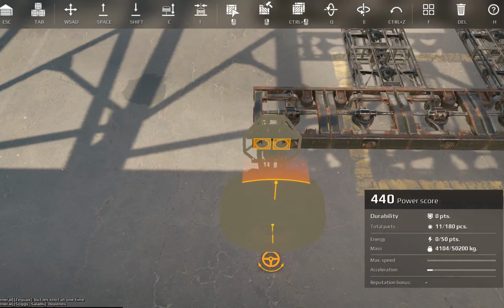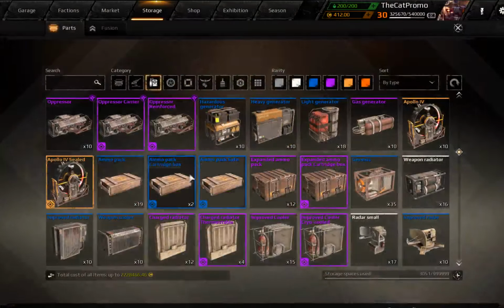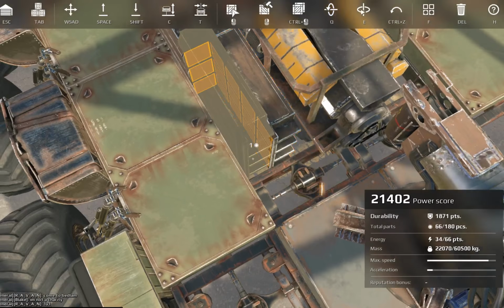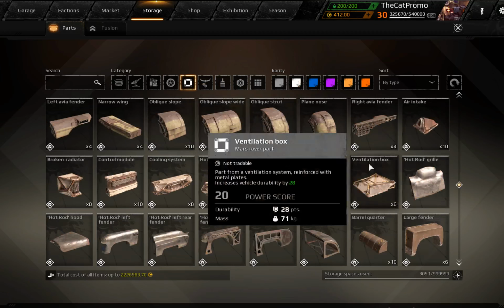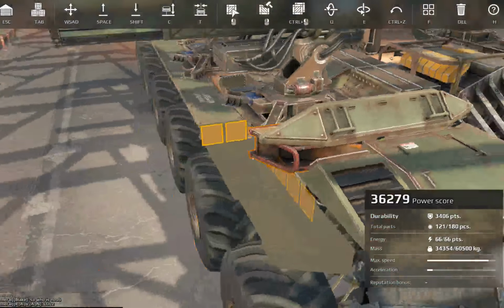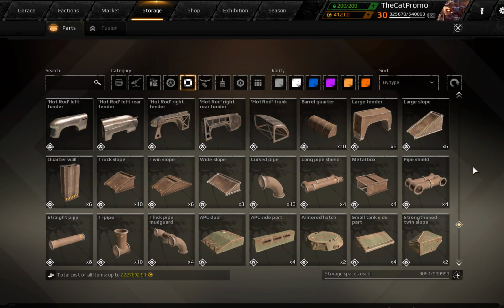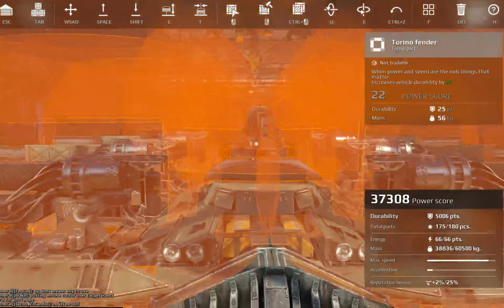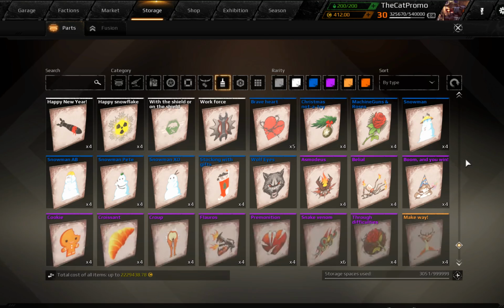Crossout - MOST EXPENSIVE BUILD EVER!? - FUSED ONLY LEVIATHAN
This thing, if you were to buy all parts for it on an account with noting on it, would cost over 10k $$$ to buy, taken that you would get perfect fusions. If not, it can go over 50k in total investment.